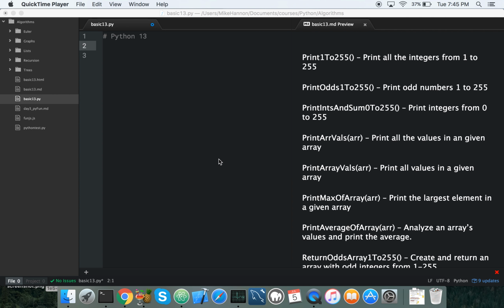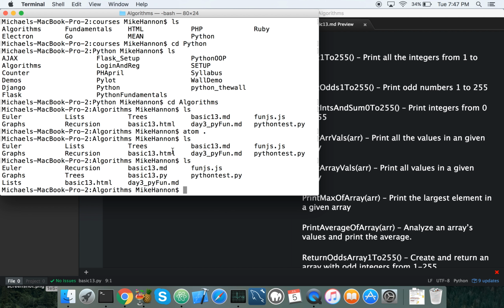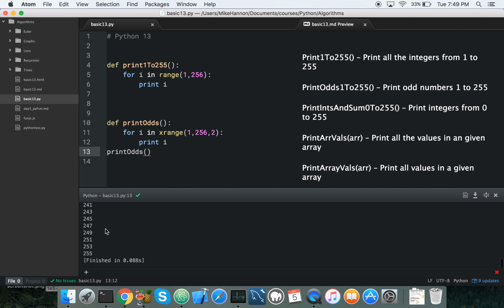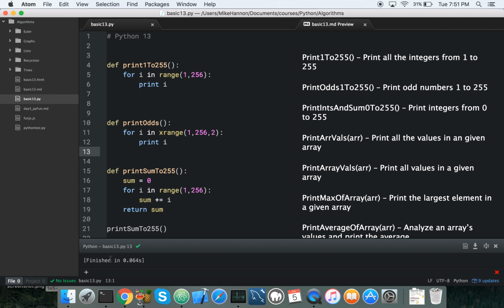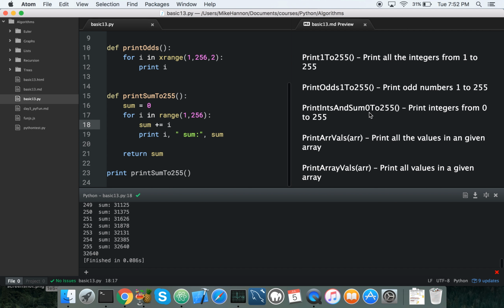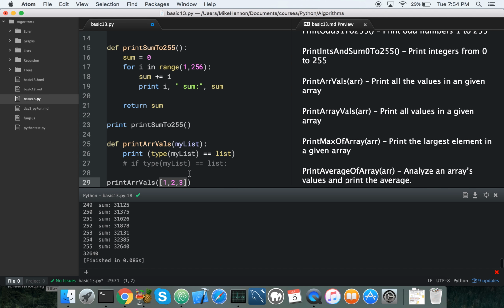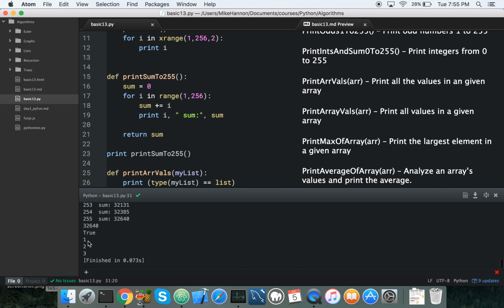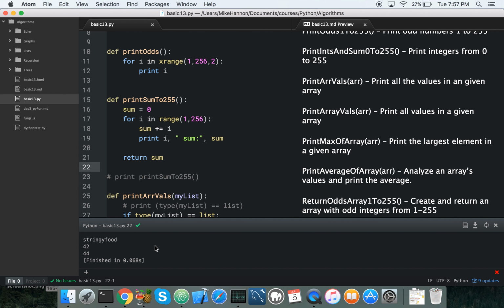first part of basic13